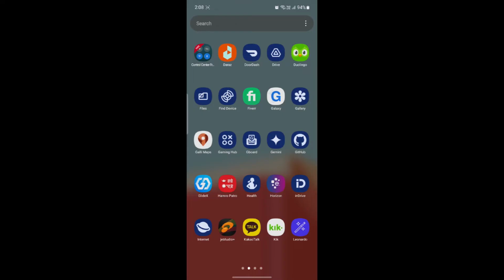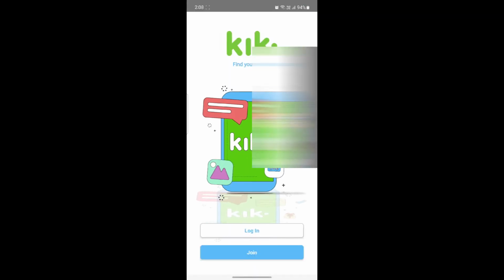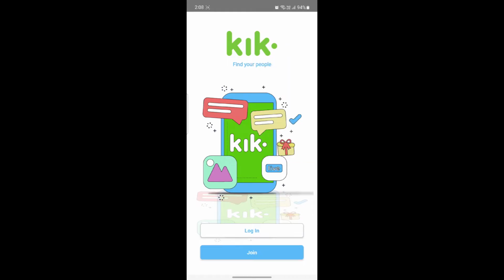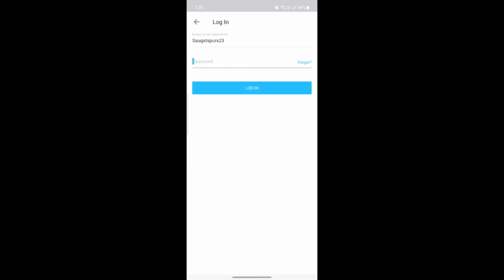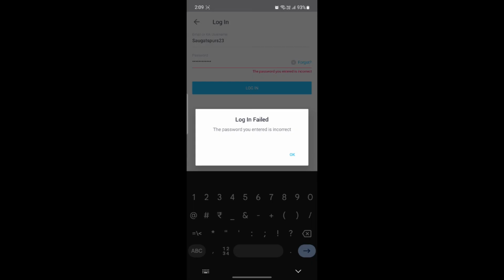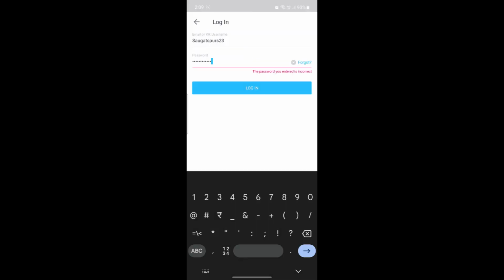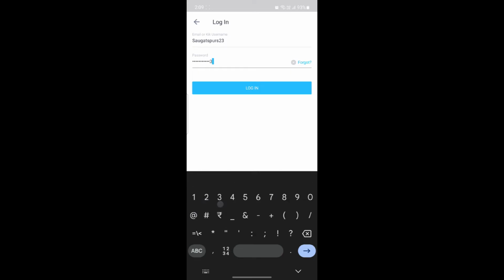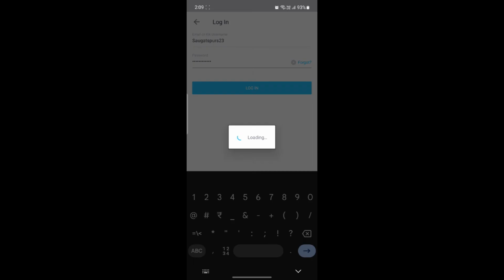How to Signin to Kik Account 2024?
In this video, I’ll walk you through the process of signing in to your Kik account! If you're new to Kik or need a refresher, this easy tutorial will help you log in quickly and efficiently so you can start chatting with friends.